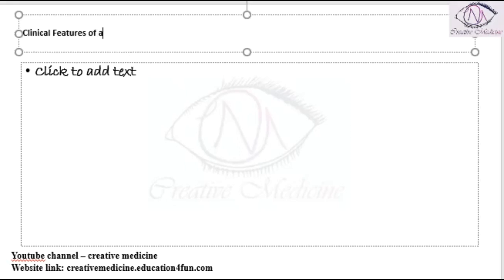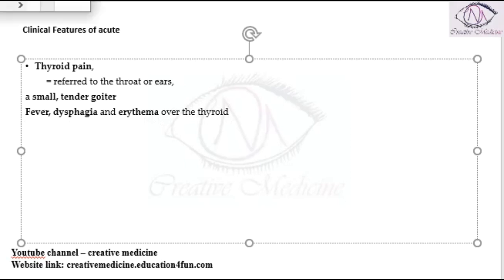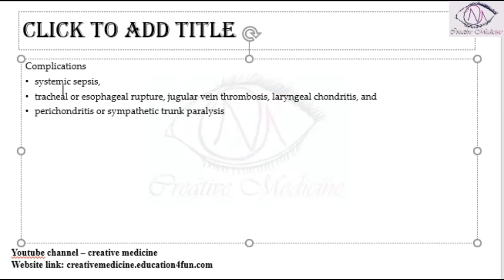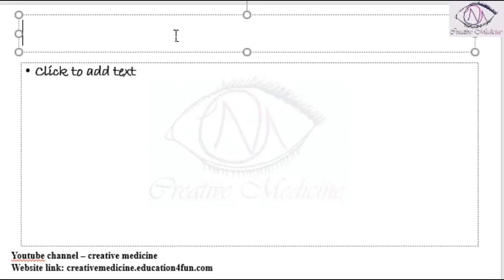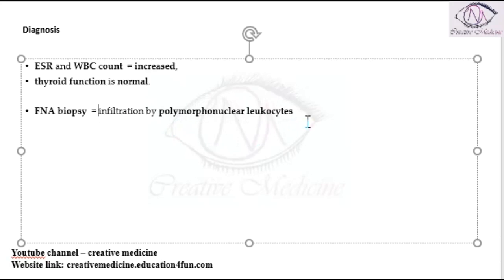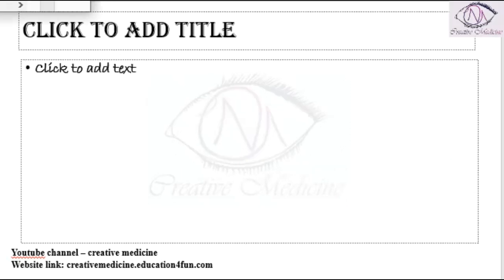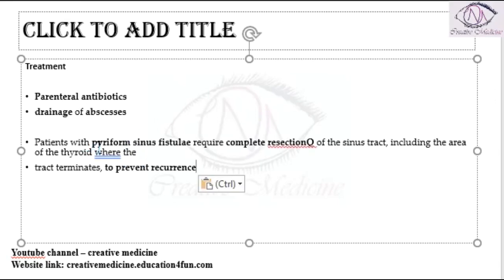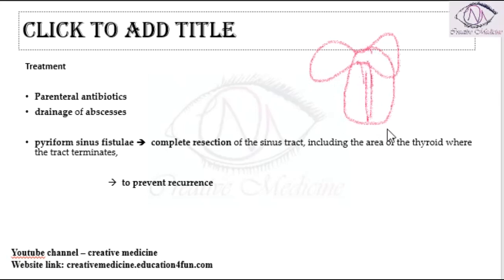Lec 2 Acute Thyroiditis Clinical, Diagnosis and Treatmetn